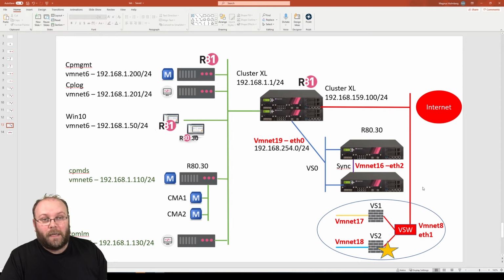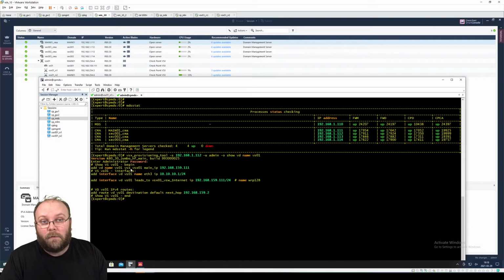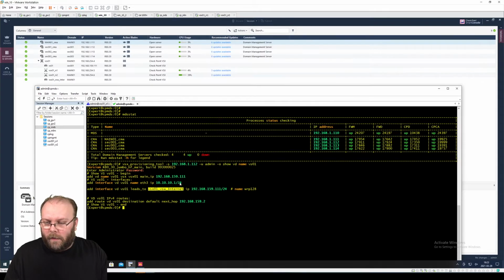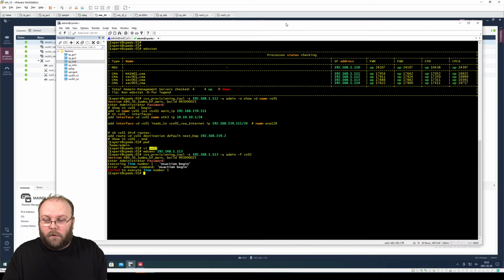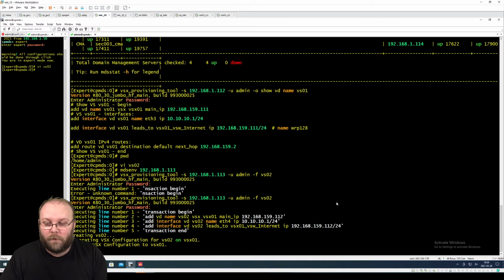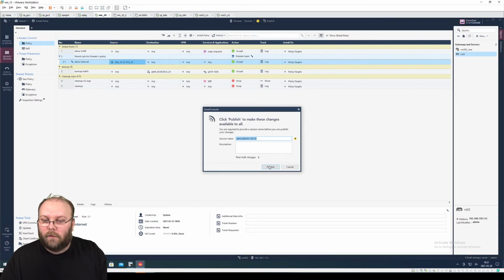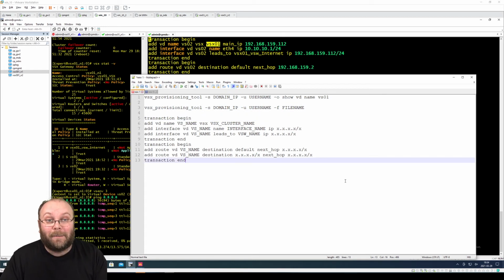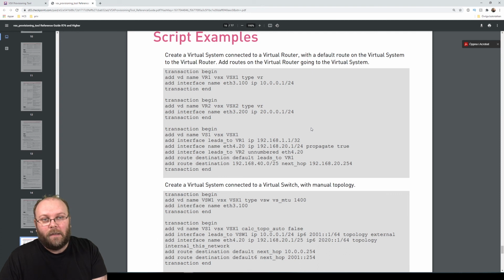Check Point VSX - Training Lab 3 | Creating VS with vsx_provisioning_tool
In this video we create a VS with vsx_provisioning_tool

# Listing VS configuration.
vsx_provisioning_tool -s DOMAIN_IP -u USERNAME -o show vd name vs01

# Creating a VS based on a file
vsx_provisioning_tool -s DOMAIN_IP -u USERNAME -f FILENAME

# File content.
transaction begin
add vd name VS_NAME vsx VSX_CLUSTER_NAME
add interface vd VS_NAME name INTERFACE_NAME ip x.x.x.x/x
add interface vd VS_NAME leads_to VSW_NAME ip x.x.x.x/x
transaction end
transaction begin
add route vd VS_NAME destination default next_hop x.x.x.x/x
add route vd VS_NAME destination x.x.x.x/x next_hop x.x.x.x/x
transaction end

Computer.
AMD Ryzen 7 3700X 8-Core, 16-Thread
Corsair Vengeance LPX 32GB (2X16GB) DDR4 3200
ASUS ROG Strix B550-F
1TB NVMe SSD
8TB WD RED

Dell U3419W
Dell P2421
Logitech MX3
Logitech MX Keys

Sony AX43
Rode NT-USB with Rode PSA-1
Elgato Green screen
Elgato Stream Deck
Elgato Camlink 4K
Elgato KeyLight
Samsung T5 500G